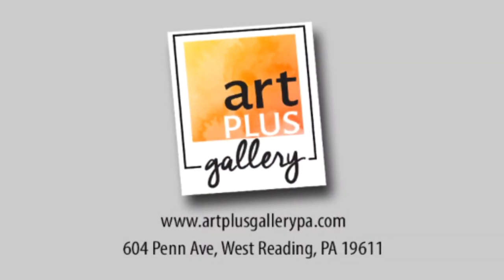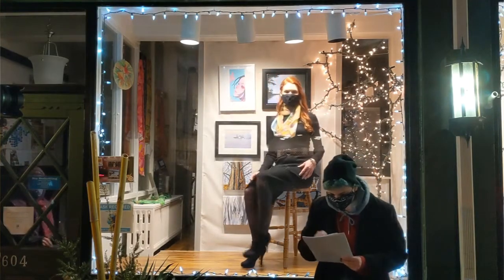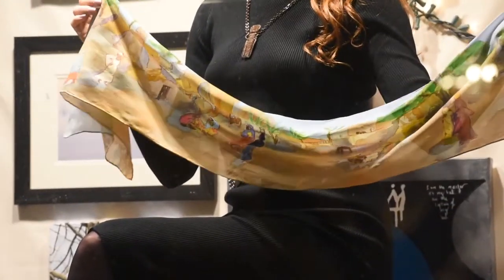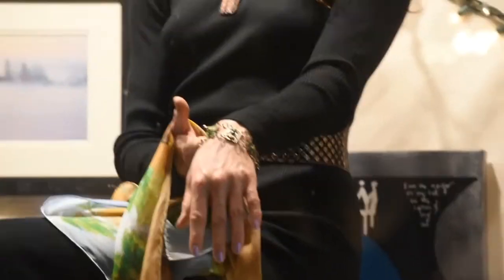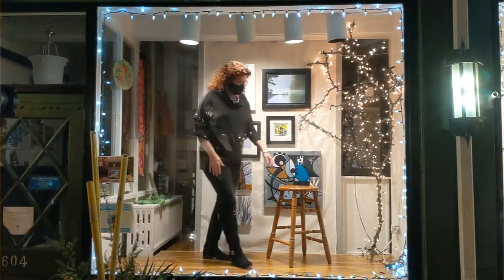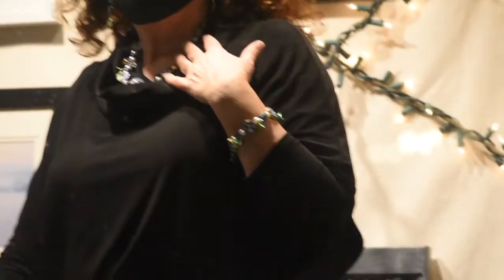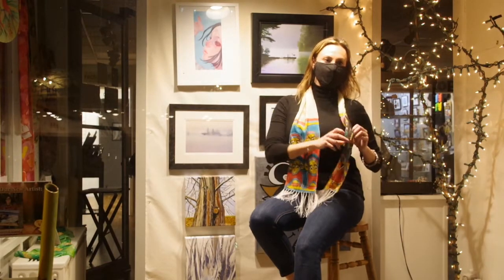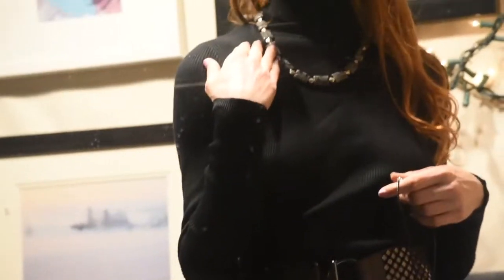Art Plus Gallery Wearables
Art Plus Gallery artists model wearable artwork in the Gallery's front window.